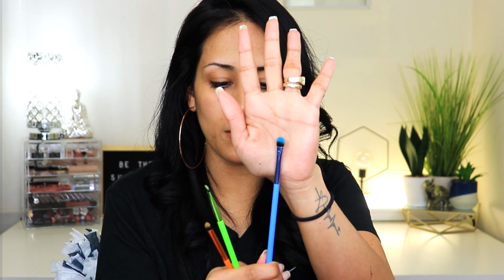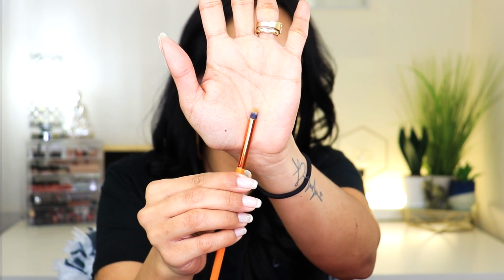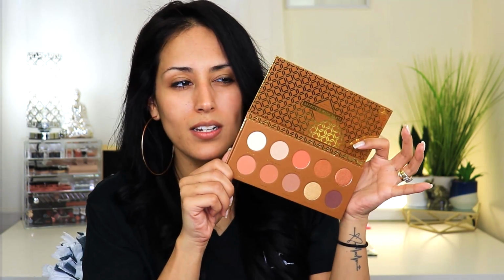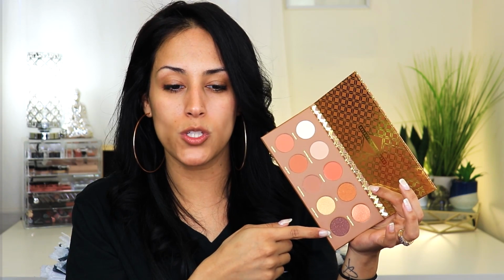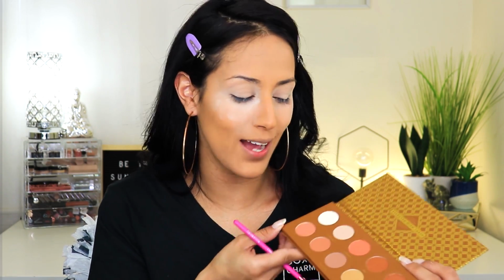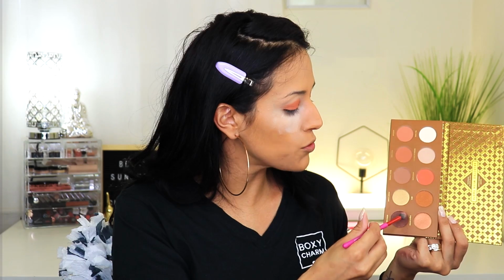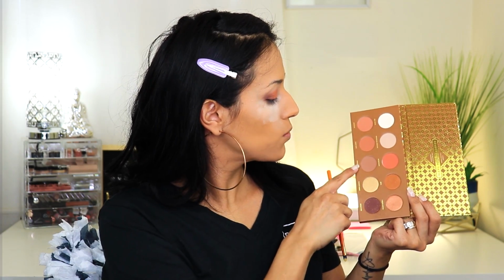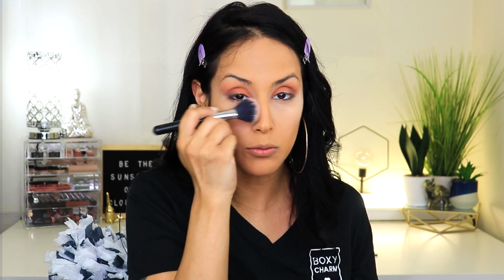APRIL 2020 BOXYCHARM BASE BOX UNBOXING & TRY ON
I hope you enjoy this April Boxycharm Base box Unboxing & Try-On. Another Boxycharm reveal and unboxing will go up really soon!

Song: Jimmy Hardwind - Submarine (ft. Mike Archangelo & CORii)